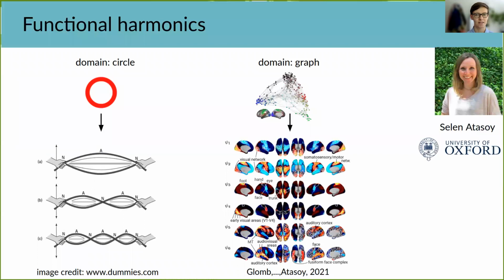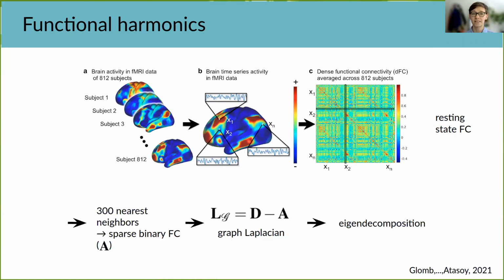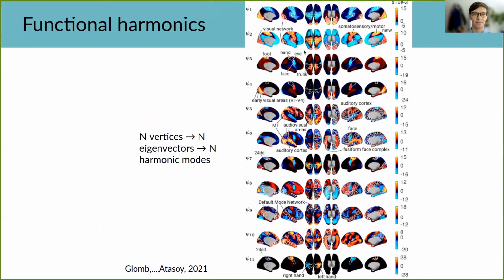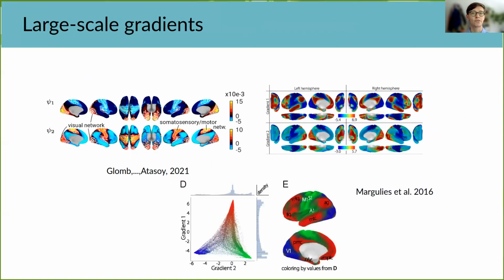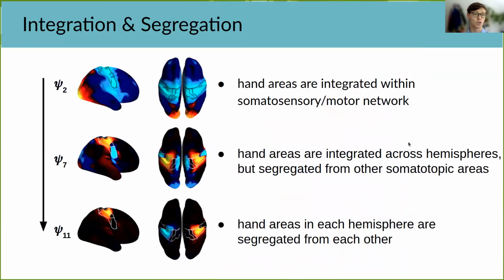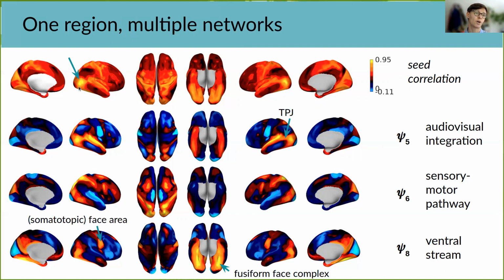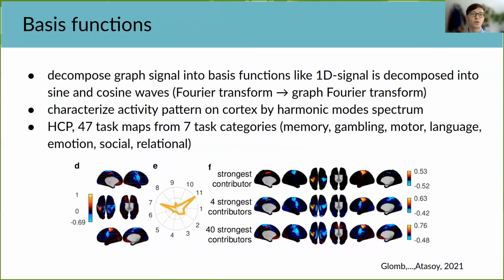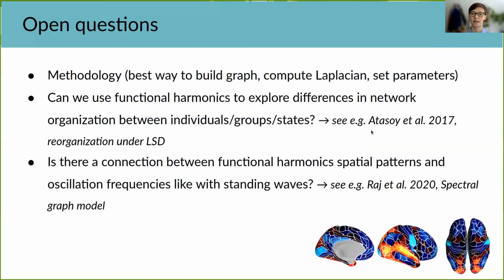OHBM 2022 | 225 | Symposium | Katharina Glomb | Exploring cortical organization with functional ha…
Title: Exploring cortical organization with functional harmonics.
Session: Symposium
Speaker: Katharina Glomb